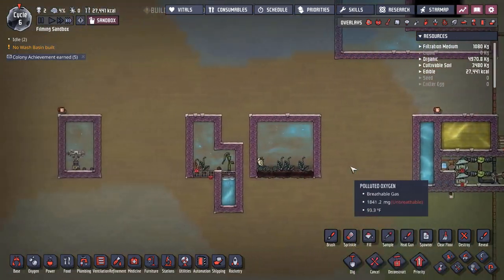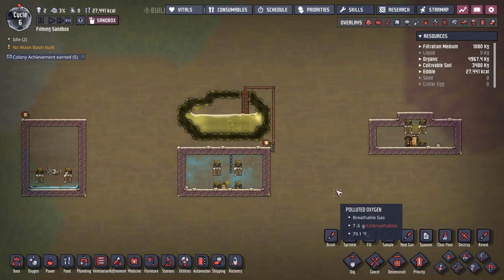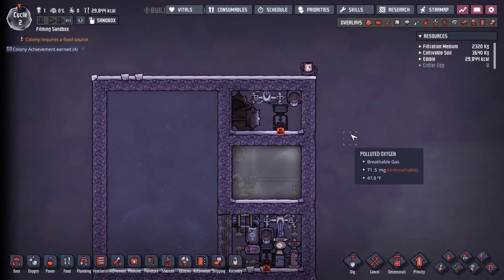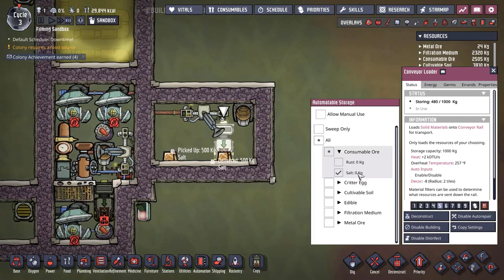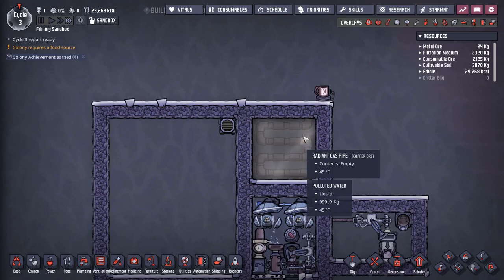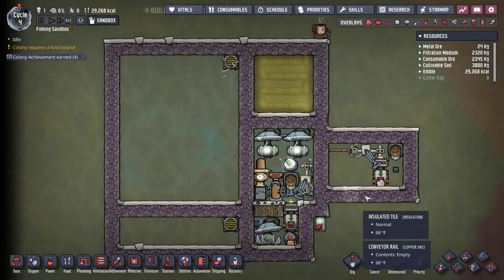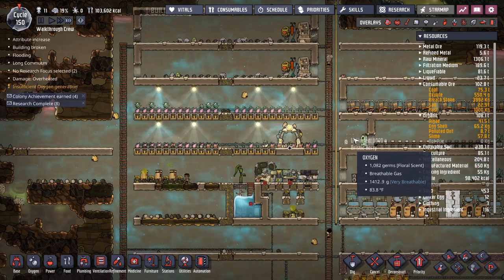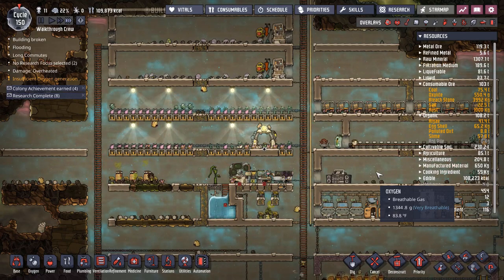Oxygen Not Included Tutorial: Producing Oxygen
Keen observers may notice that I forgot to mention the Oxygen Diffuser from the real examples section.  It's definitely there (just above the algae terrarium), so that was my third source of oxygen during a real game.  Thanks!

Intro: 0:00
(Overview) Oxygen Consumption Rate: 0:30
(Overview) Gas Ventilation: 1:40
(Early-Game) Oxylite: 3:14
(Early-Game) Oxygen Diffuser: 4:01
(Early-Game) Oxyferns: 5:11
(Mid/Late-Game) Inefficient Electrolyzer Setup: 7:36
(Mid/Late-Game) Efficient Electrolyzer Setup: 9:05
(Early/Mid-Game) Algae Terrarium: 12:14
(Early/Mid-Game) Polluted Water Off-Gassing: 14:19
(Every Game Phase) Polluted Dirt and Slime: 15:50
(Miscellaneous) Minimal Rust Deoxidizer Build: 18:29
(Miscellaneous) More Robust Rust Deoxidizer Build: 21:16
(Miscellaneous) Morbs: 22:23
(Miscellaneous) Infectious Polluted Oxygen Vent: 23:49
(Miscellaneous) Hot Polluted Oxygen Vent: 25:20
(Real Examples) Early/Mid-Game Walkthrough Run: 27:20